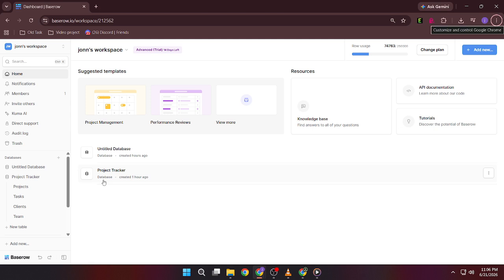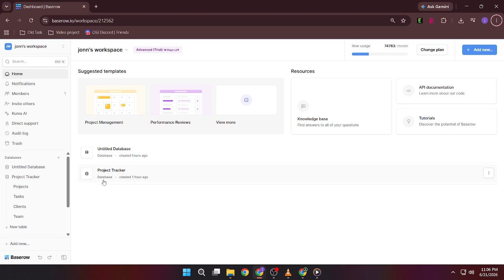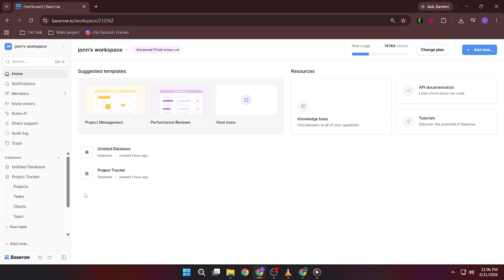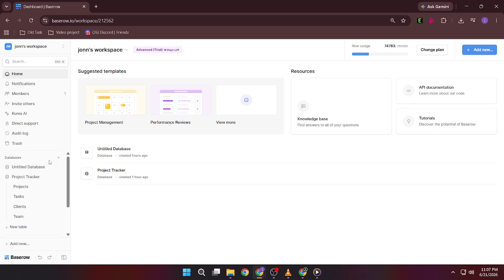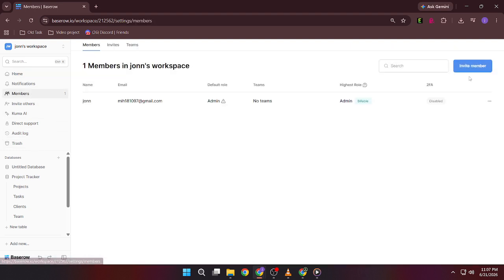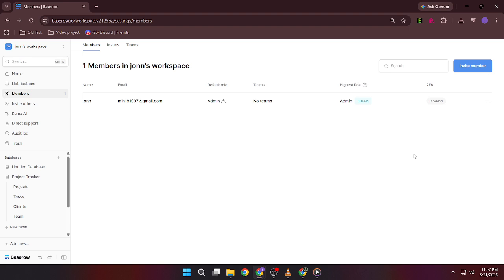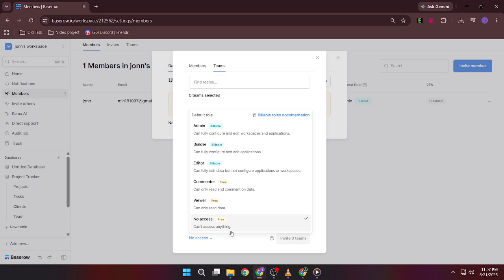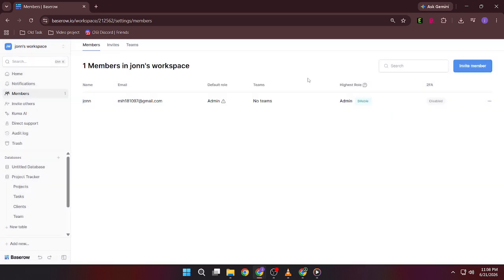How to Use Baserow for Teams Full Guide 2026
Want to use Baserow for team collaboration and productivity? In this Full Guide 2026, you'll learn how to use Baserow for teams to manage projects, organize data, streamline workflows, and improve collaboration across your organization. Whether you're working in a small business, startup, agency, remote team, or enterprise environment, this step-by-step tutorial covers everything you need to know. Learn how to create shared workspaces, invite team members, assign roles and permissions, collaborate on databases, manage tasks, track projects, share views, and organize information efficiently. You'll also discover best practices for team communication, workflow automation, data security, and productivity management. Follow this complete Baserow tutorial to help your team work smarter, stay organized, and collaborate more effectively.